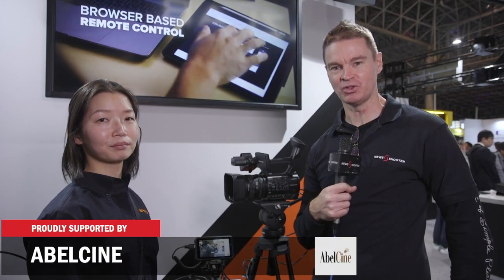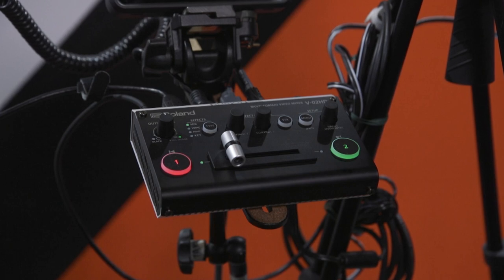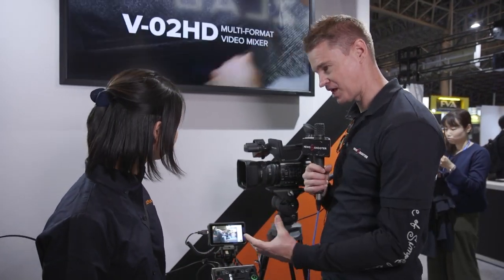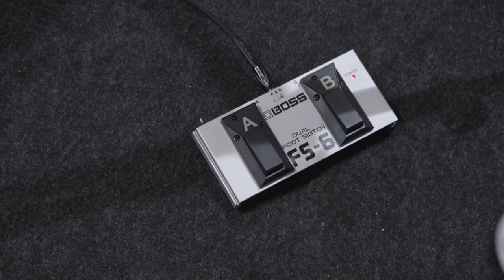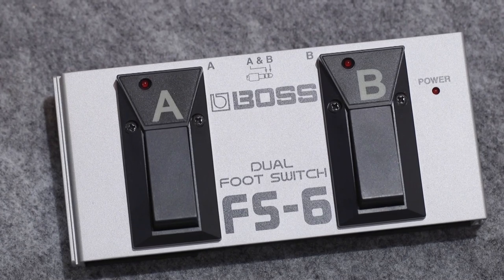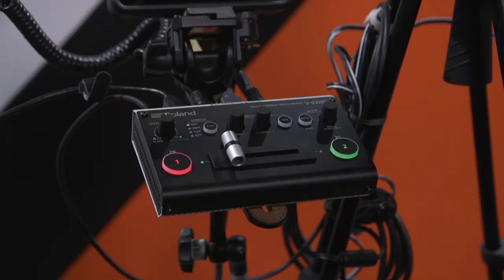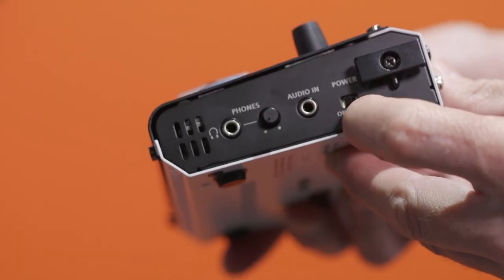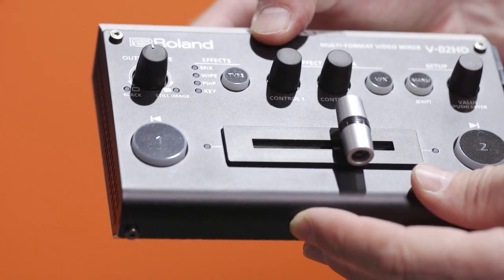Roland V-02HD Multi-Format Video Mixer – Interbee 2018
The Roland V-02HD Multi-Format Video Mixer was being shown at Interbee 2018 in Japan. If you are a solo shooter or small production team that often covers events or need to turn around material quickly, the V-02HD Multi-Format Video Mixer might be exactly what you have been looking for.